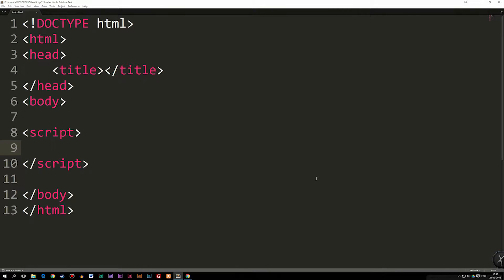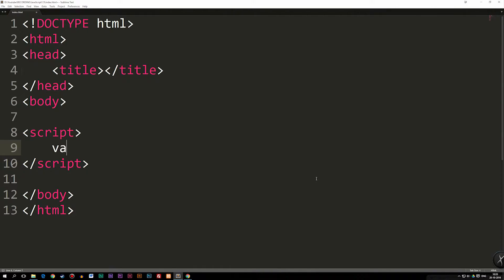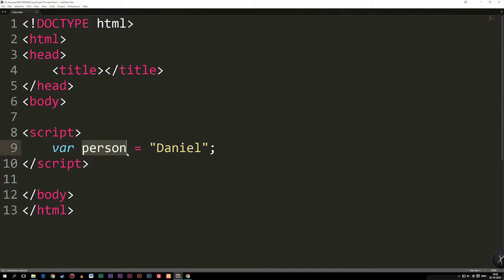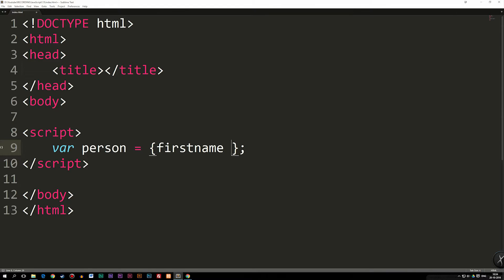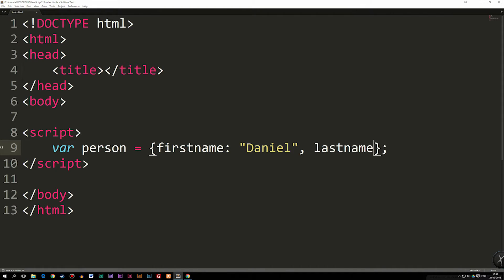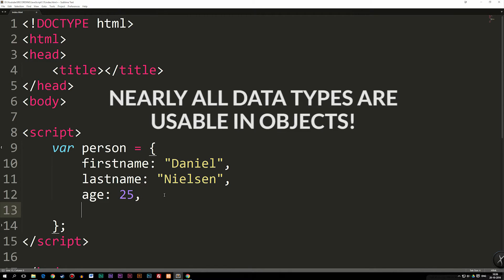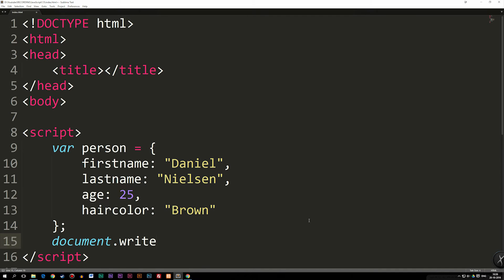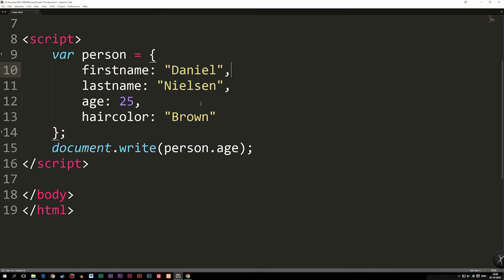13: Objects And Properties In JavaScript | JavaScript Tutorial | Learn JavaScript Programming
Introduction To Objects And Properties In JavaScript | JavaScript Tutorial | Learn JavaScript Programming. In this video we will learn what objects are in JavaScript, and how create properties in them. In a later lesson we will get more into JavaScript objects and learn how to use them in real life examples.